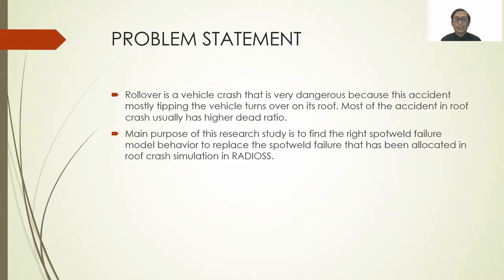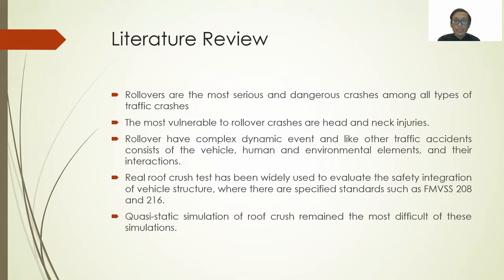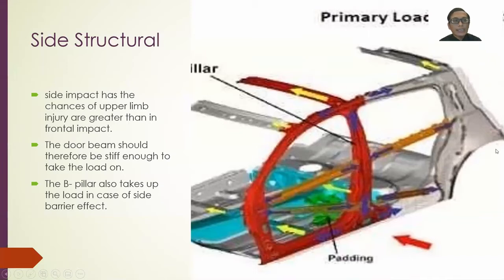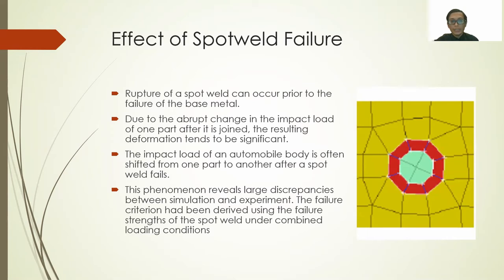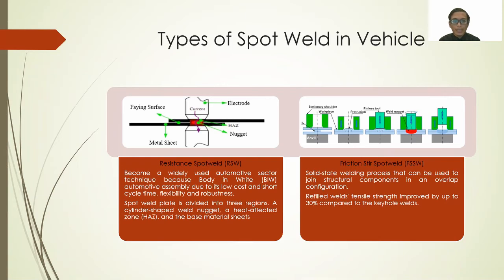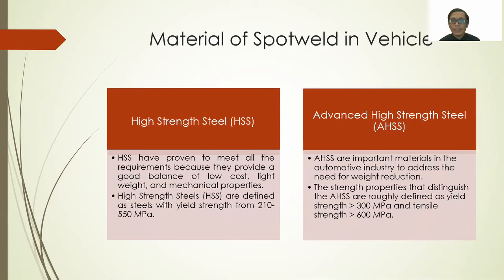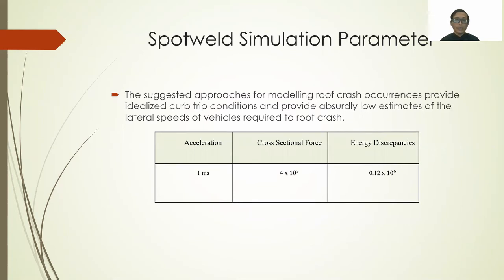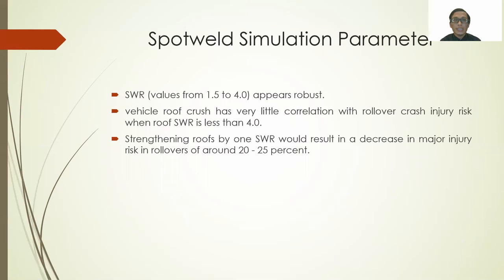BMMU3764 Evaluation Of Spotweld Failure Model in RADIOSS To Roof Resistance Test ( FMVSS 216 )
Mohammad Daniel Bin Mohd Rehan
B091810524